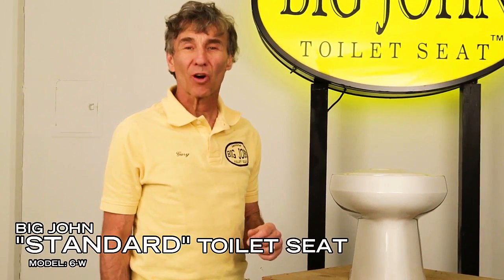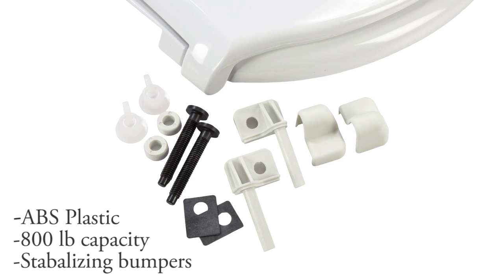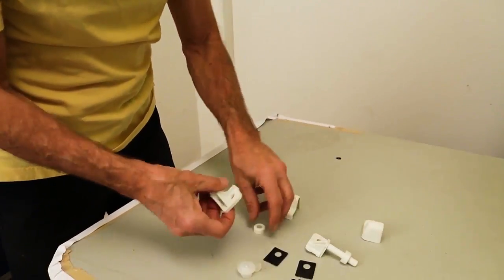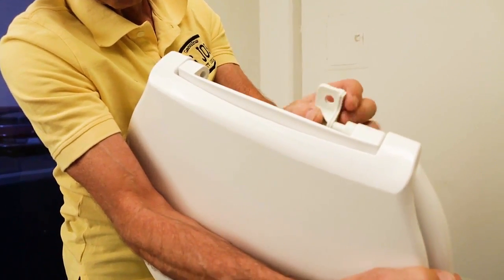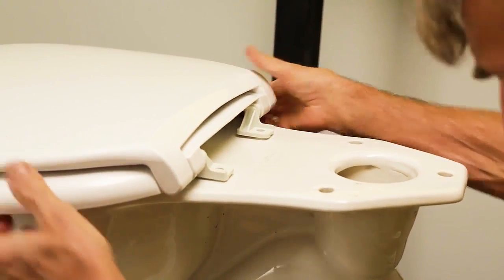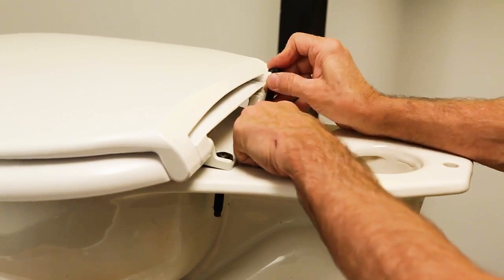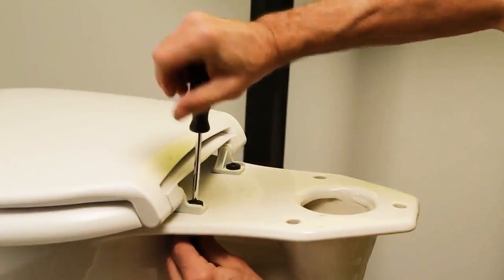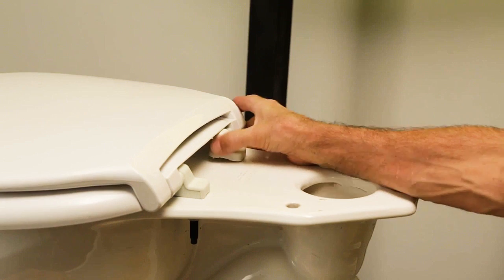Big John 6-W Oversized Toilet Seat